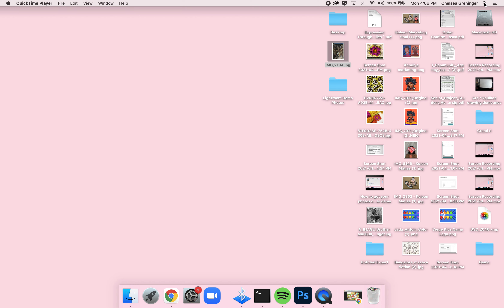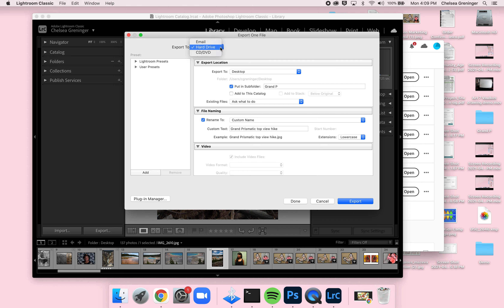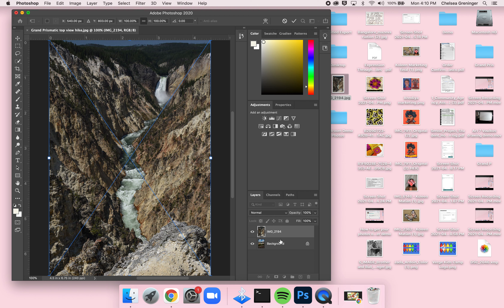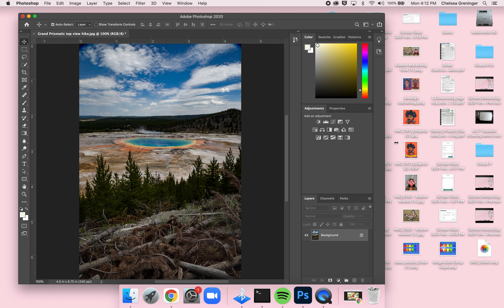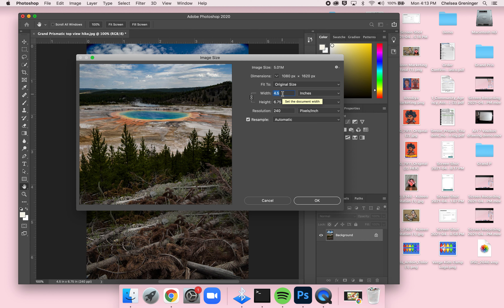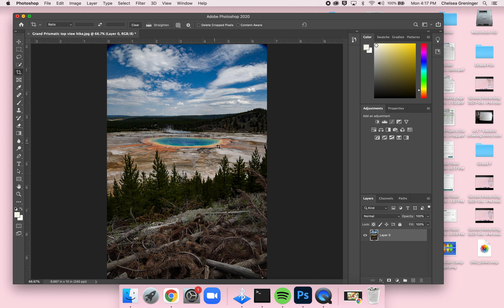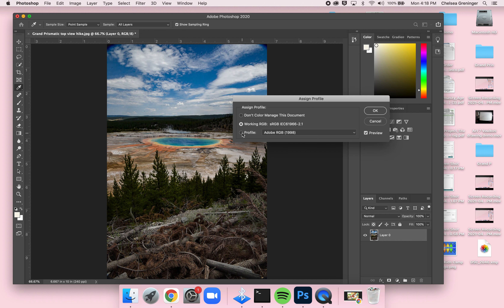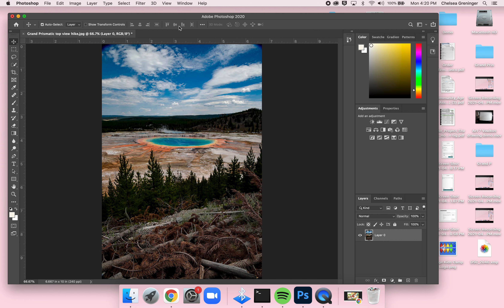Dig Photo I LAB Lightroom Classic to Photoshop